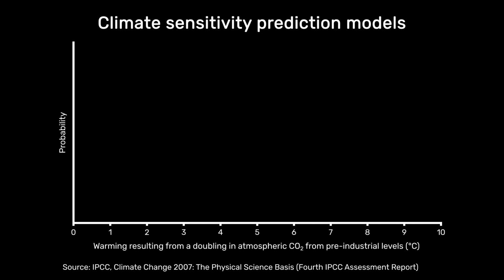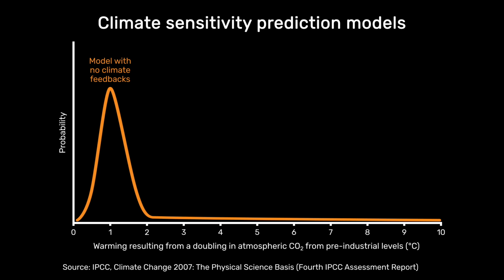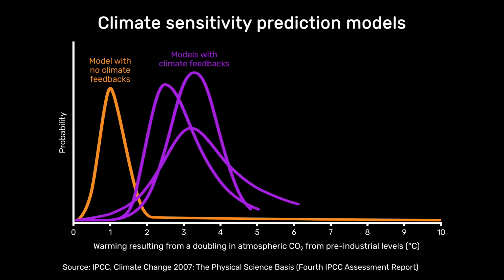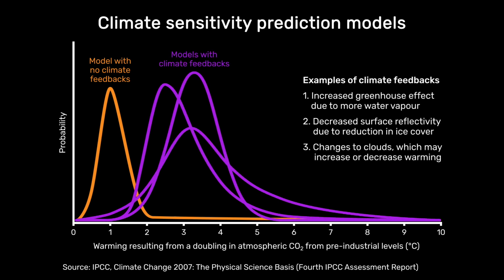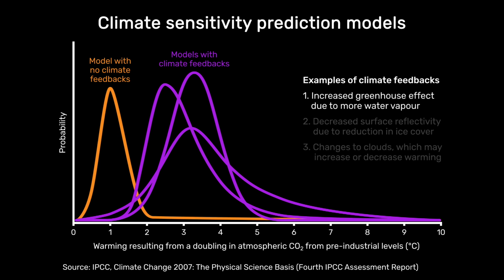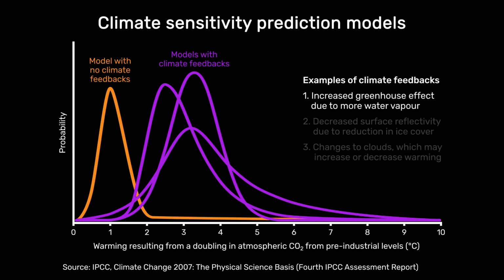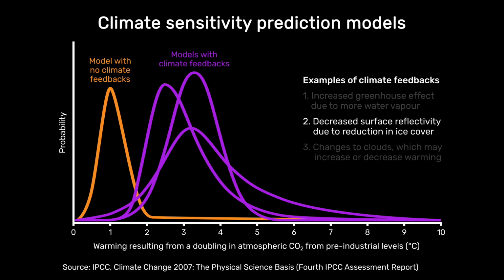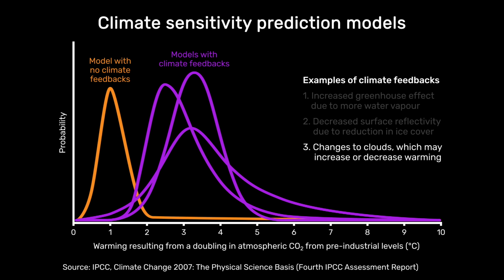The Greenhouse Effect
In this module, we think about the Earth’s temperature and how it is influenced by the greenhouse effect. We focus on: (i) solar radiation as the planet’s energy source; (ii) the Earth’s energy balance – the equilibrium between incoming solar radiation and energy shed from the planet through infrared emissions – and its role in creating a stable climate; (iii) the impact of greenhouse gases – they disrupt this balance by impeding infrared light leaving the Earth, leading to a rise in temperature; (iv) how the effect of greenhouse gases is estimated using climate sensitivity models; (v) how warming on Earth is exacerbated by amplifying processes known as climate feedbacks.